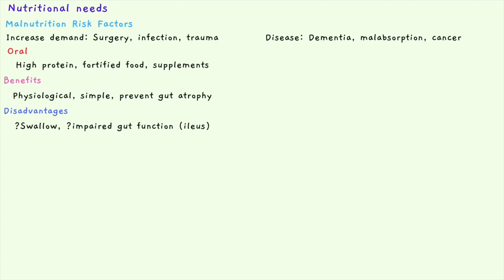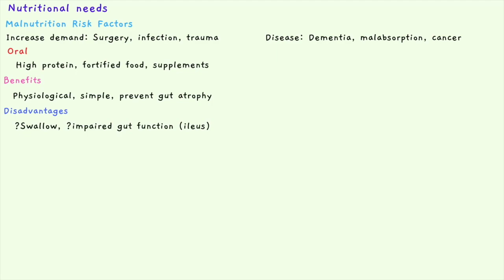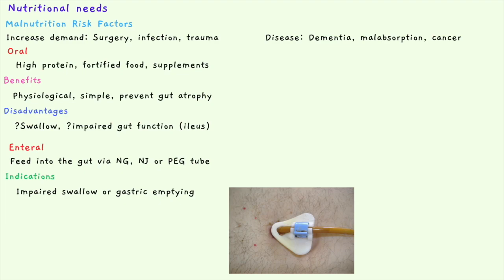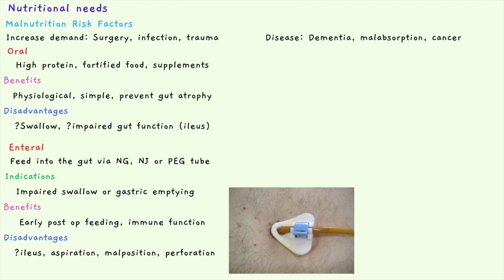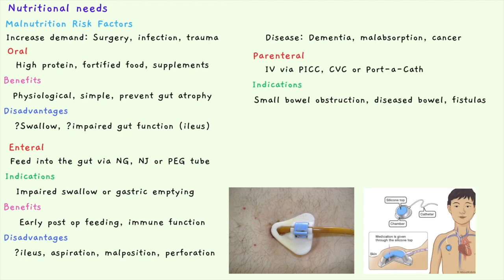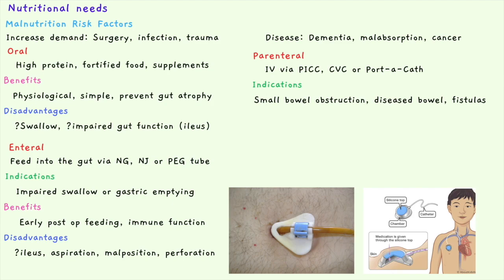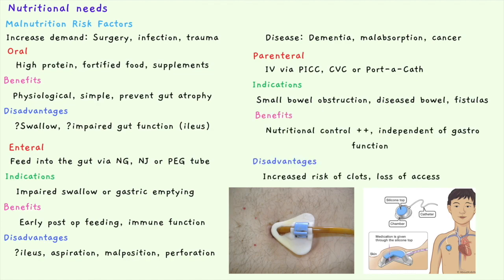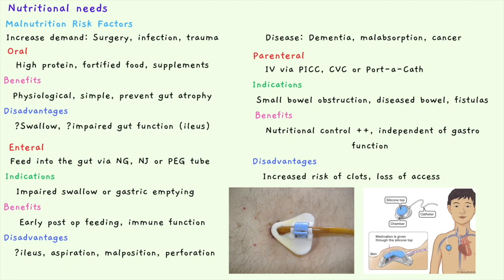Nutritional Needs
Nutrition is a vital consideration in healthcare, made all the more important in caring for those who have issues with absorption (either due to an acute state or chronic condition). In this video, we outline some of the key ways nutritional management can be undertaken in these patients, along with their main benefits and disadvantages.